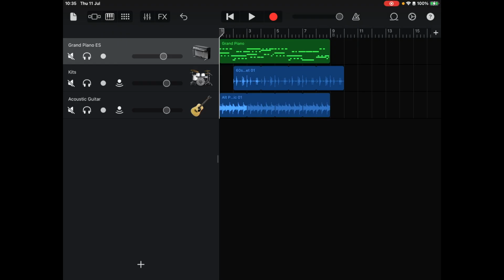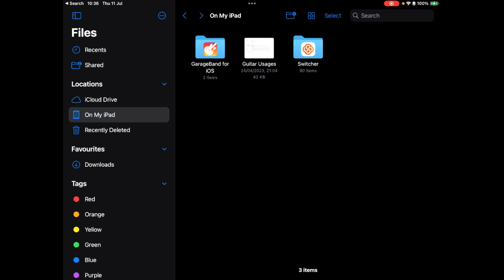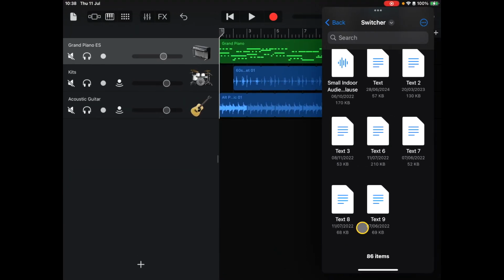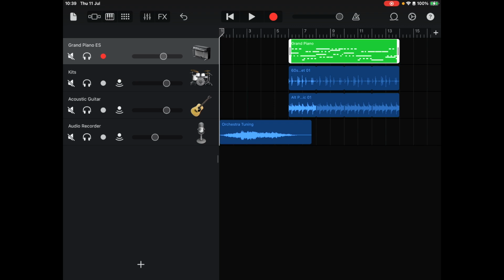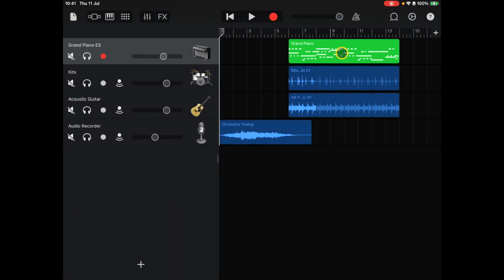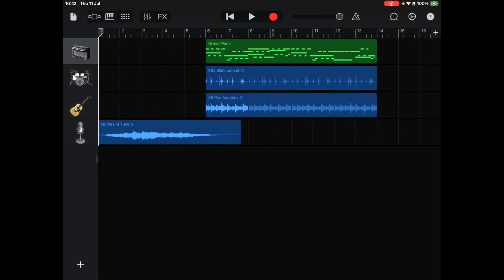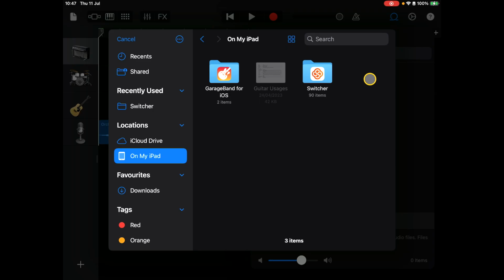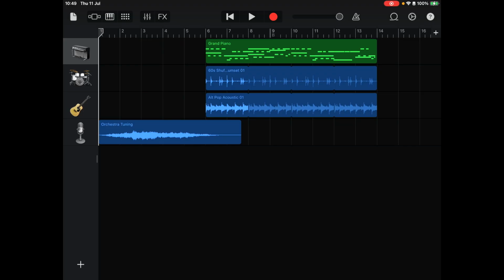Importing Audio and MIDI Files | Garageband for iPad Educators' Guide [VIDEO 32] | EUAN SMITH MUSIC